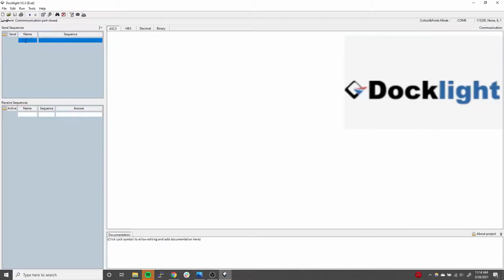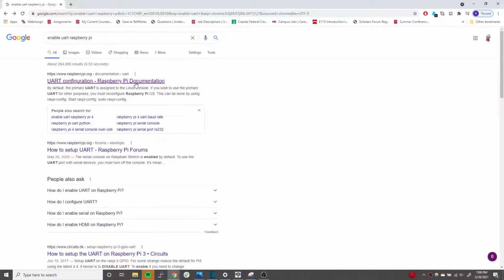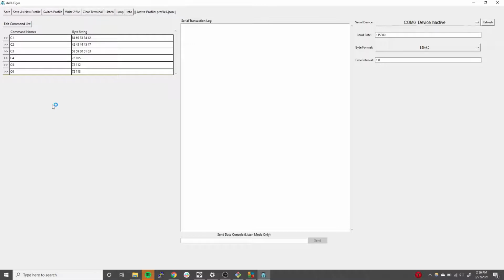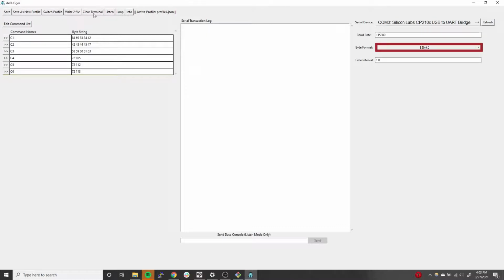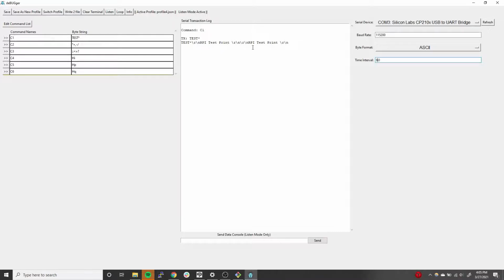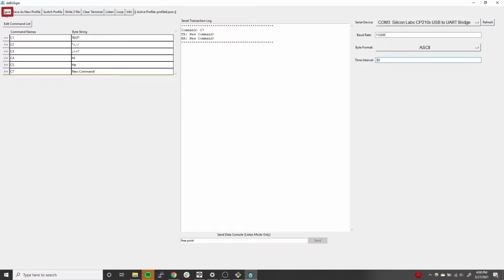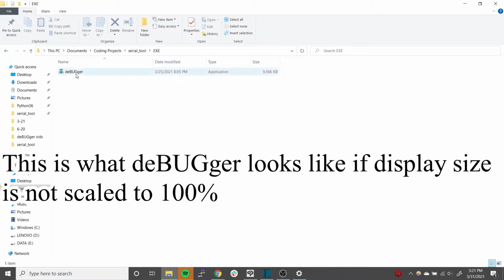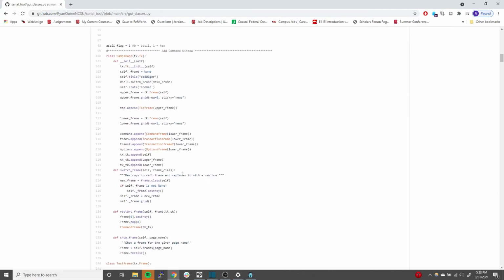deBUGger Tutorial - An Open Source Serial Terminal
deBUGger is an open source serial terminal that allows users to store serial settings and serial commands in to profiles for reuse. deBUGger allows you to create command scripts to send bytes over serial, ideal for testing embedded products.